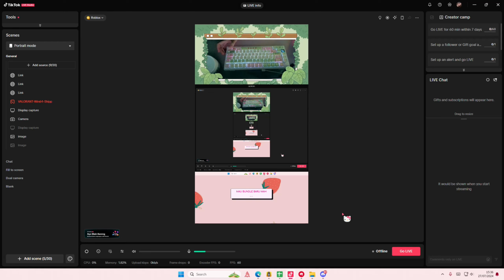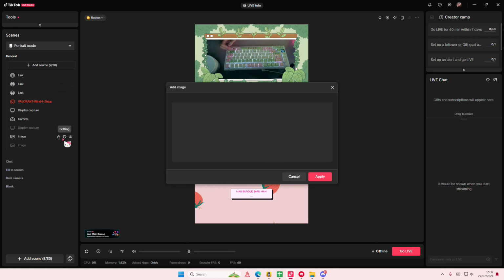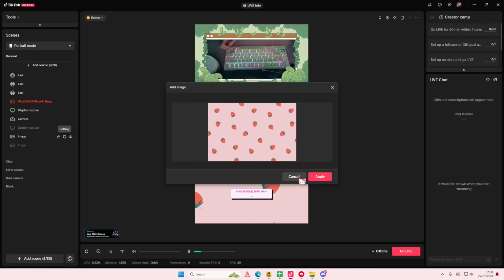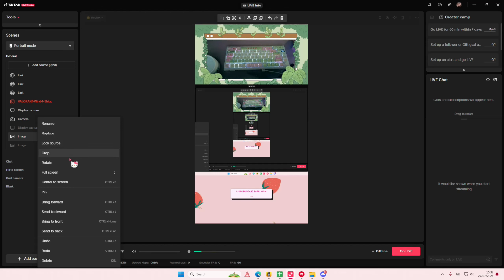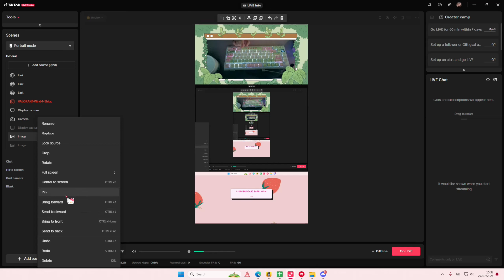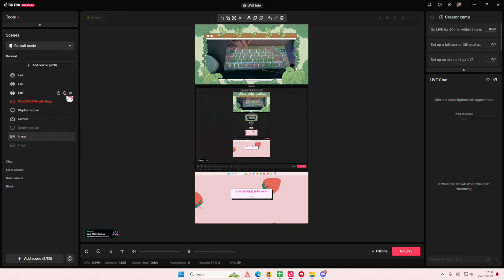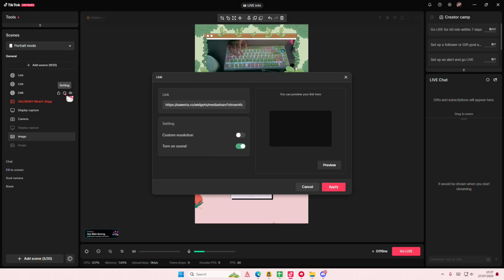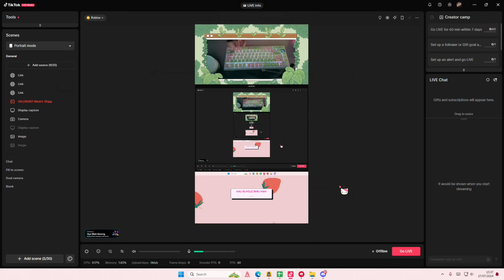How You Can Individually Edit Sources You've Added On TikTok Live Studio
Edit sources added on TikTok Live Studio by watching this tutorial.